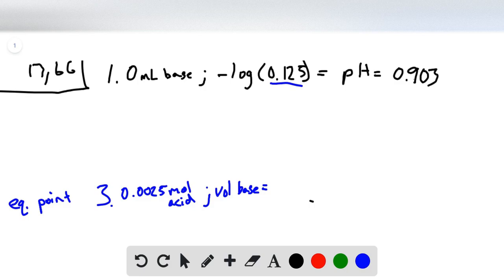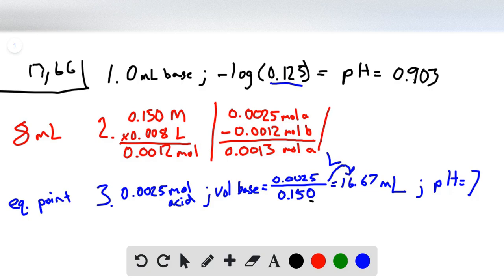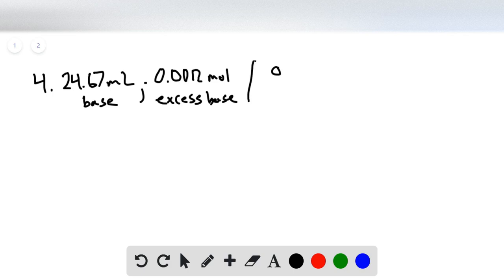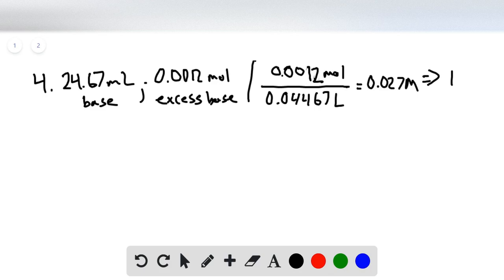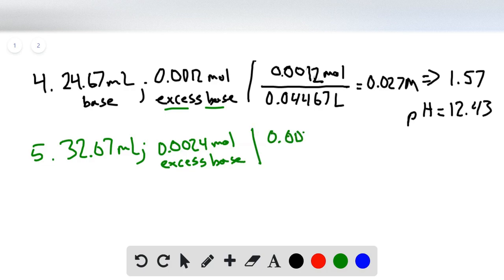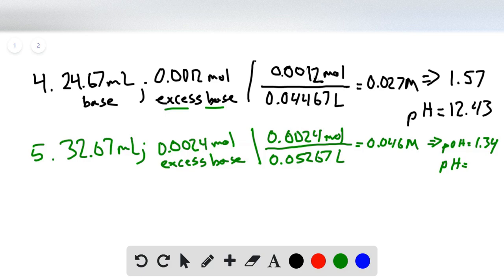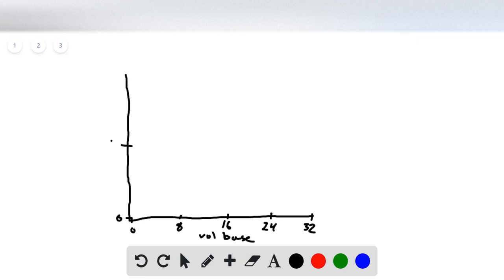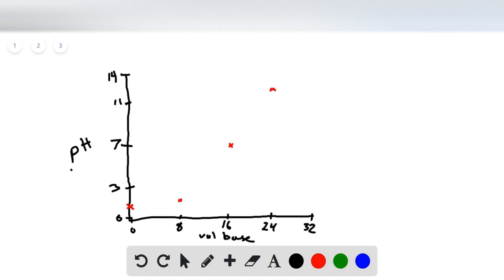A 20 0 mL sample of 0 125 M HNO3 is titrated with 0 150 M NaOH Calculate the pH for at least five d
A 20.0-mL sample of 0.125 M HNO3 is titrated with 0.150 M NaOH. Calculate the pH for at least five different points on the titration curve and sketch the curve. Indicate the volume at the equivalence point on your graph.